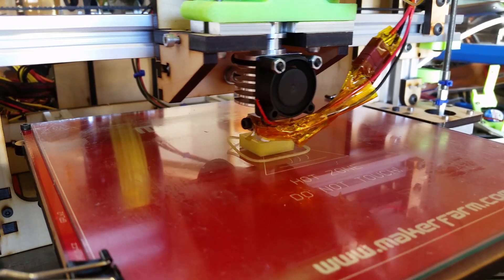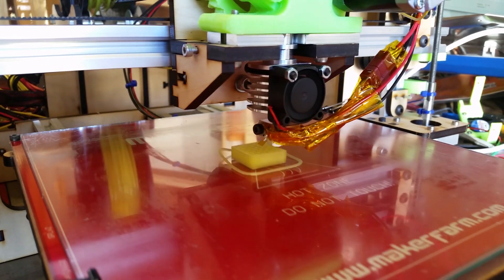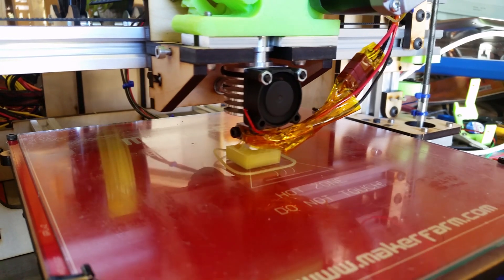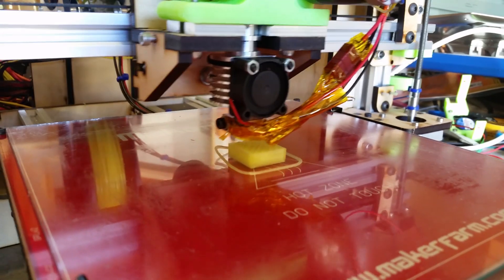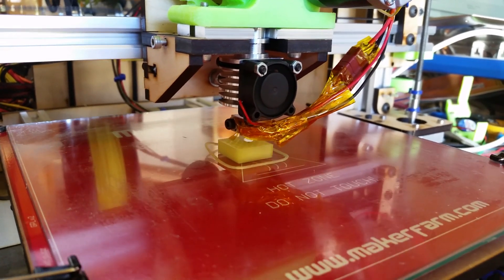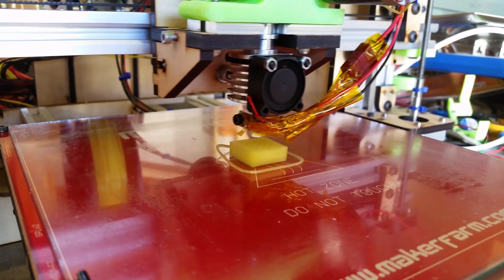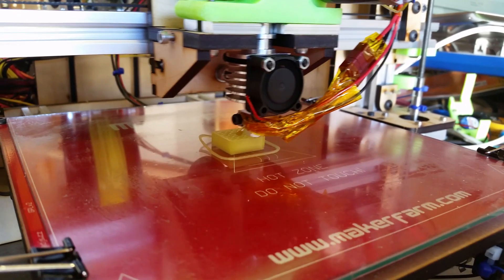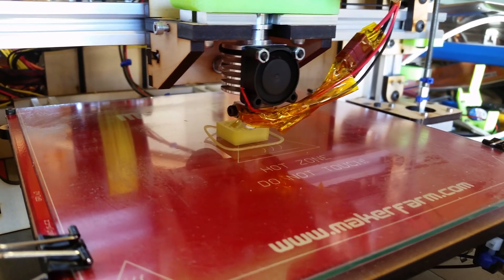A teaser preview of my review of the PrometheusV1 all metal hotend.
I finally managed to steal some free time, and I installed the Prometheus V1 all metal hotend from DistTech Automation on my Makerfarm 8" Prusa i3v.
There will be a full review in the near future, but for now I can say that so far I am well and truly impressed with the performance of this part!  I'll be throwing it some curve balls at it, and checking out how it performs with a number of materials and shapes!